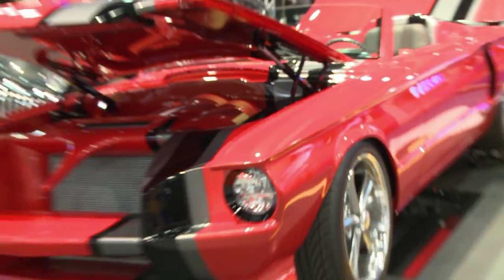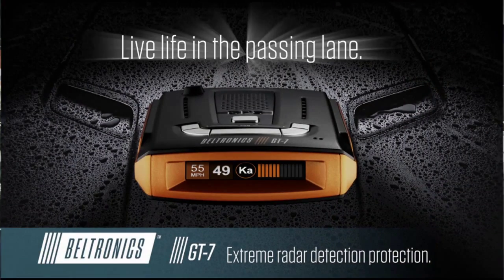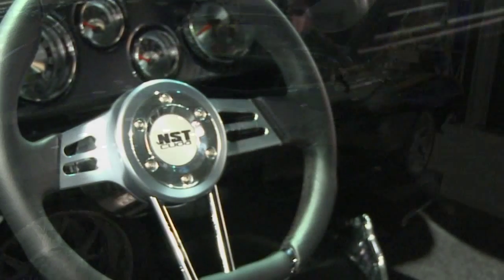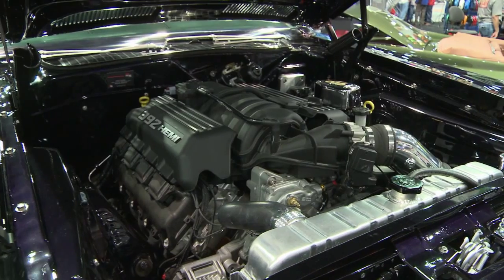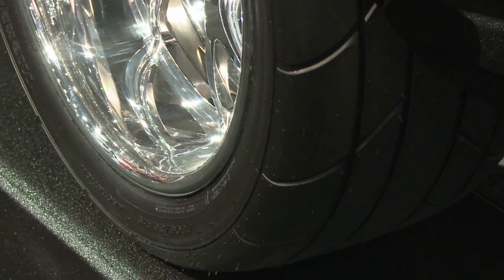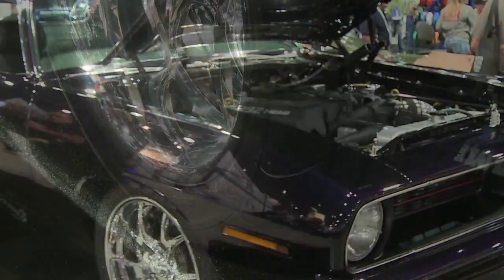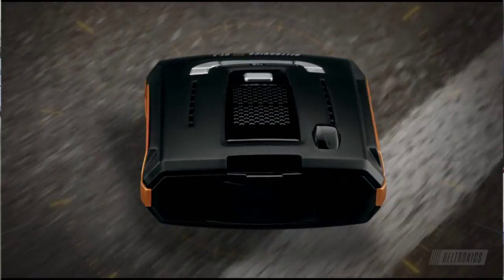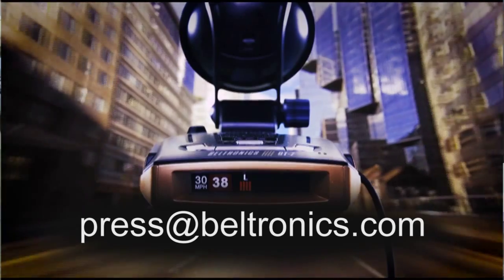SEMA 2015 - Living life in the passing lane, 70 Cuda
Live from SEMA 2015, enthusiasts tell us how they live life in the passing lane.